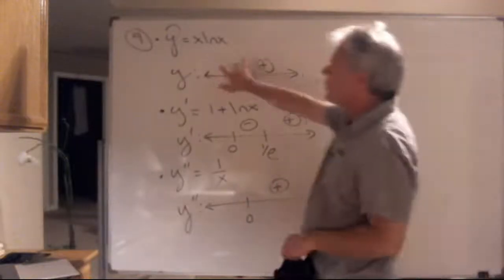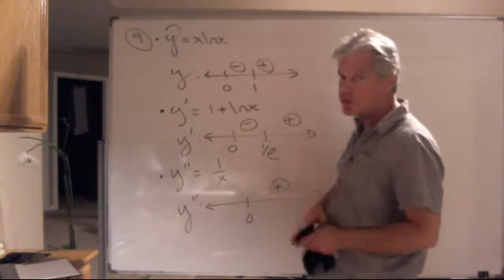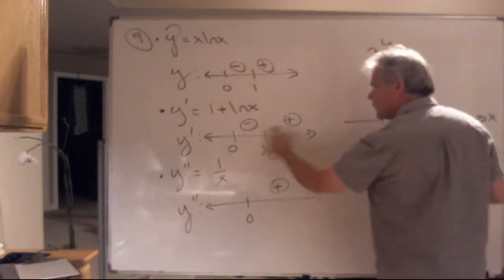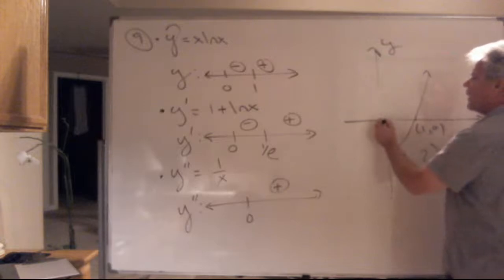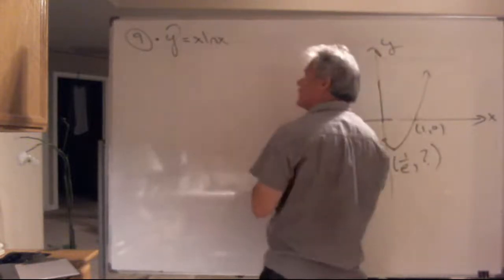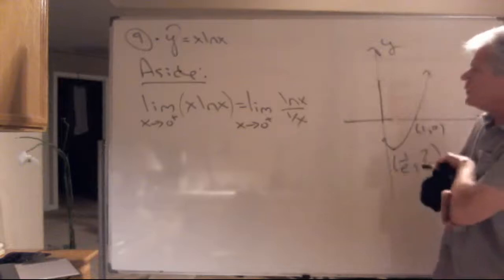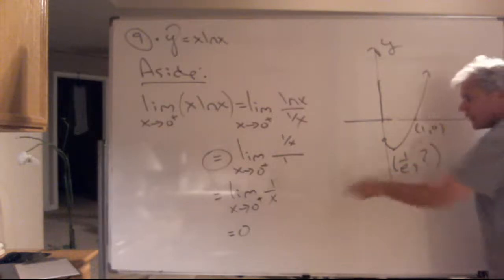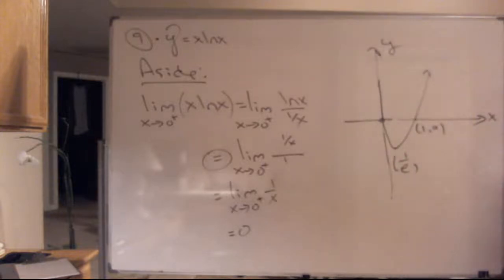Math 30, More Graphs 9